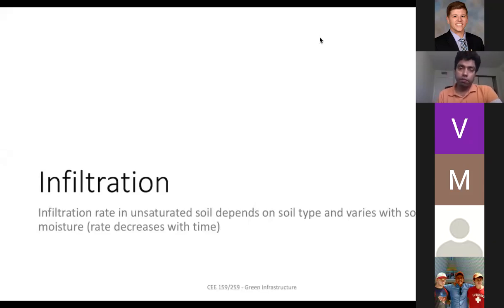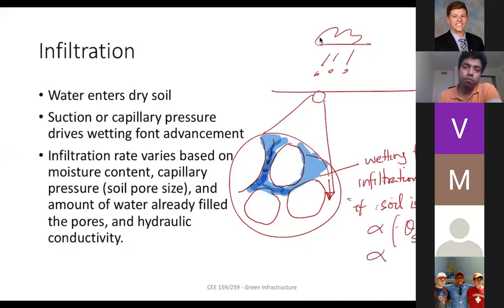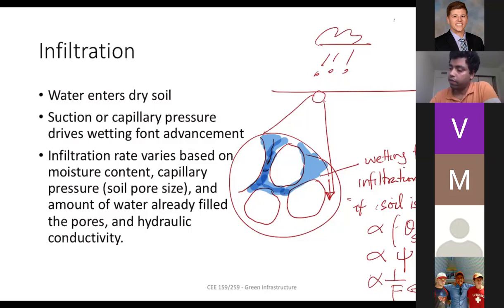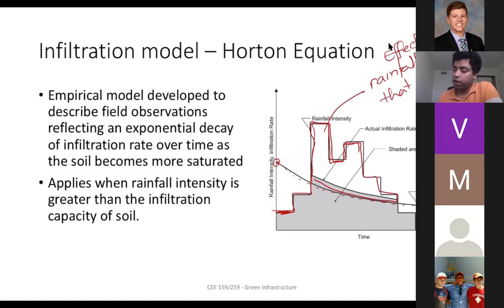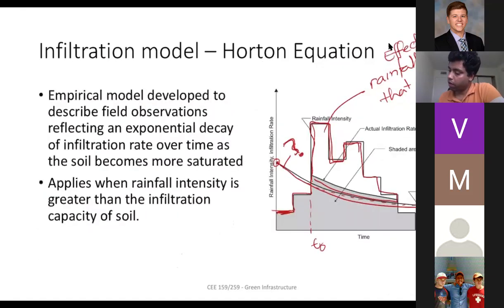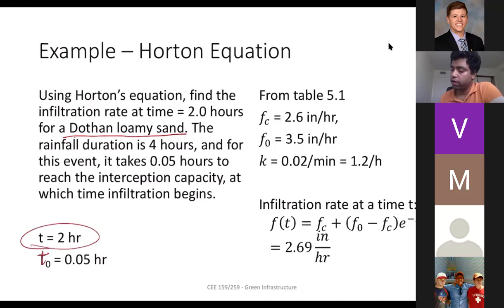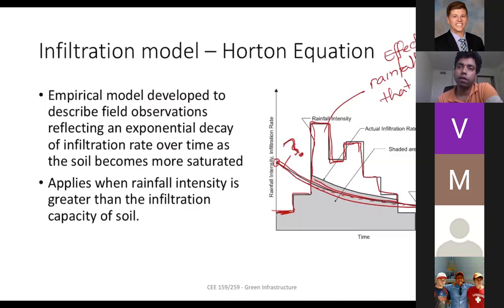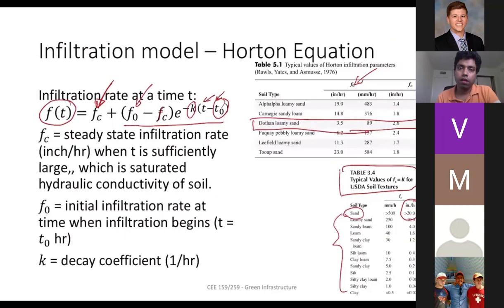CEE159 L05A 3 Infiltration